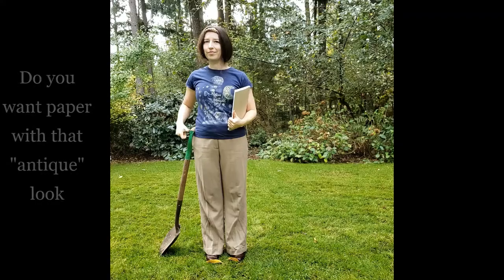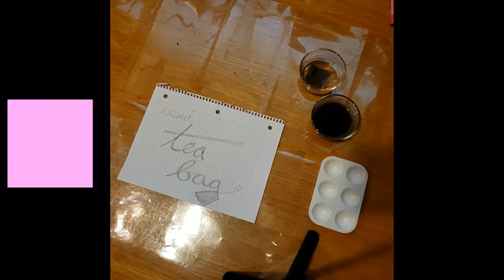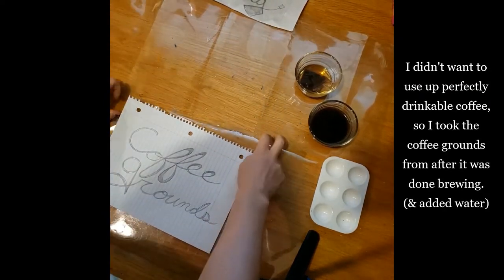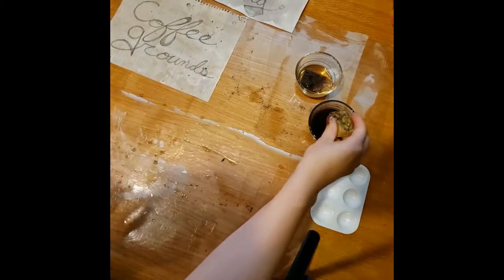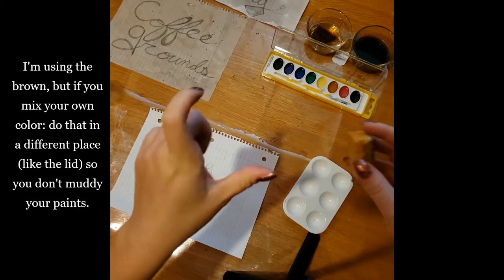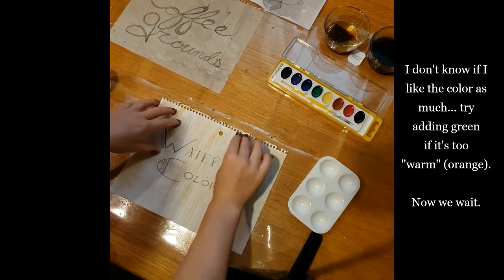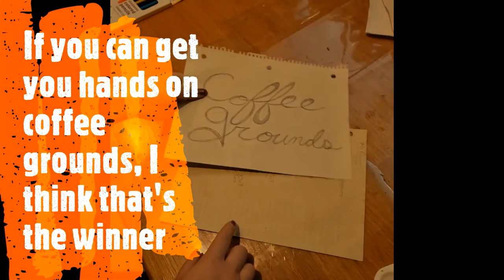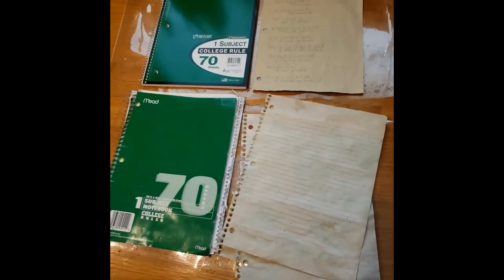Aging Paper - art demo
So, you want that "antique" look but lack a time machine to jump a century into the past to bury your notebook so you can return to the present and dig up your naturally aged paper?

Here's something to try instead.